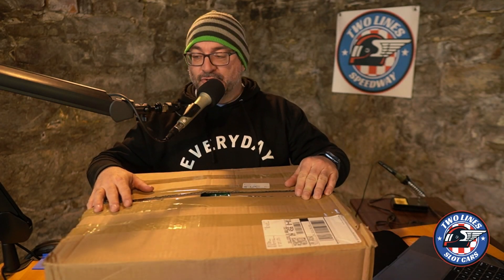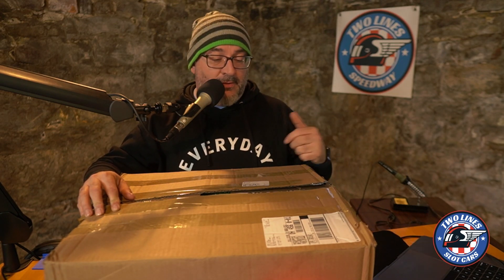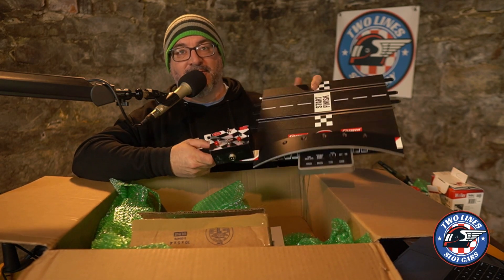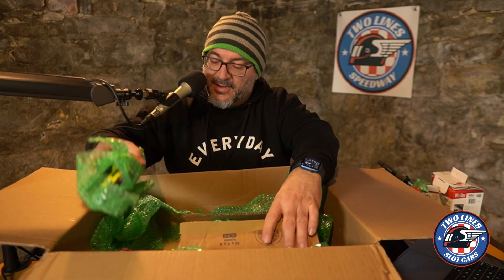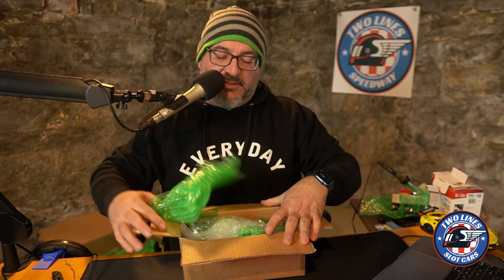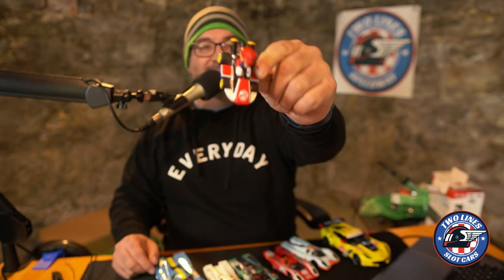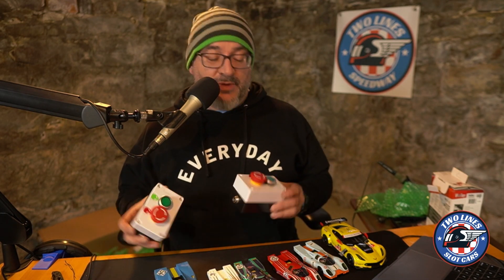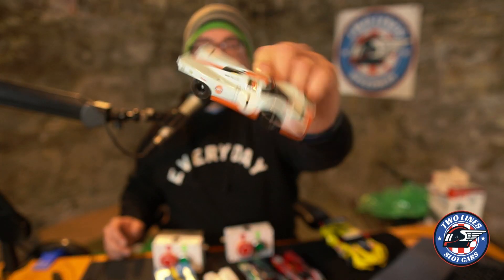What is in the box from Area51 Raceway?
Go follow Jorge at @Area51racewayNC for fantastic slot car content! He sent me a box this week and it was packed full of greatness! He is lending me his Tek-Slot Digital to Analog box so that Two Lines Speedway can go analog! Find out what us he threw in the box! Thanks Jorge! You are the man!